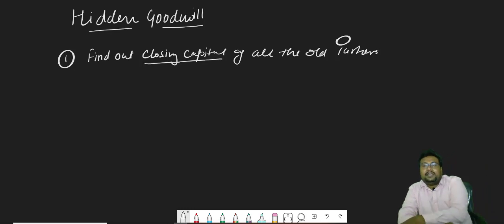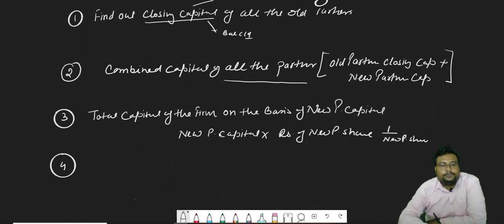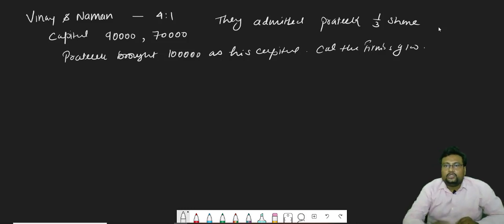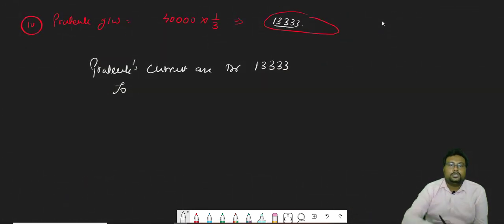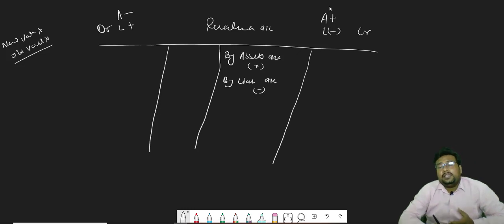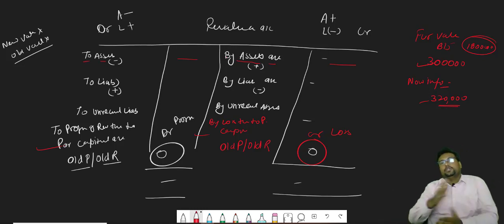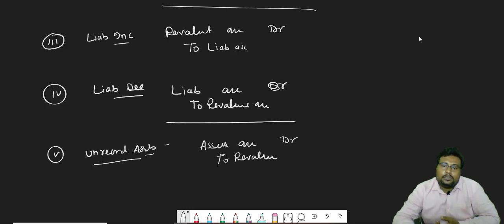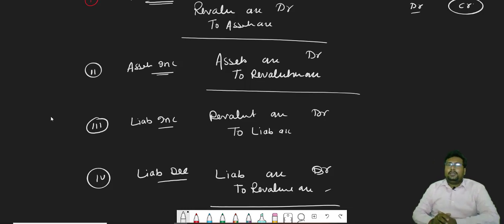Hidden goodwill & revaluation account (class 12 )